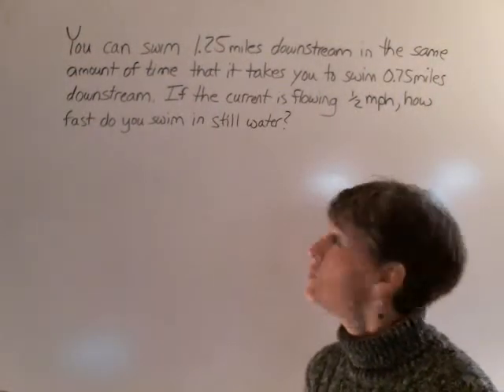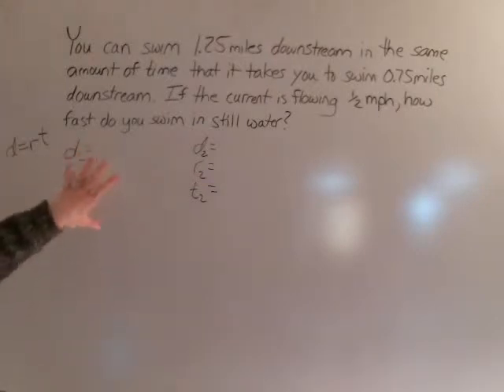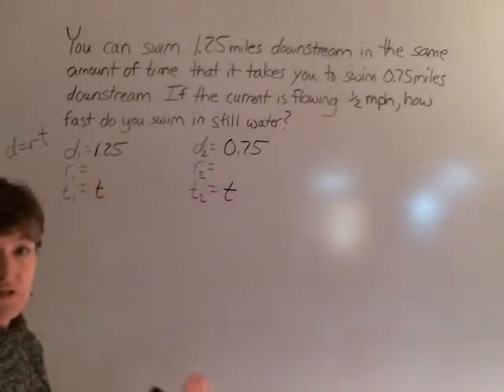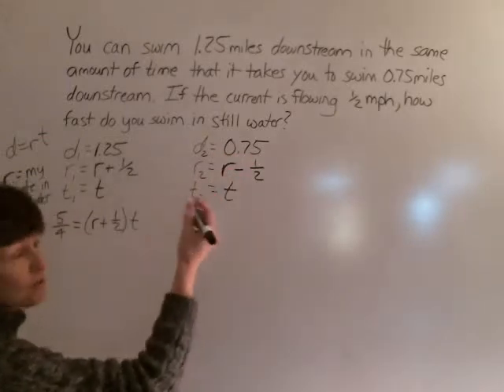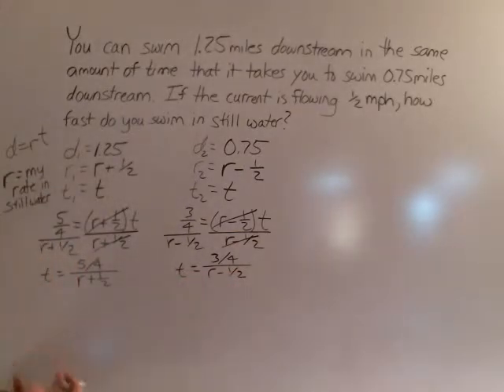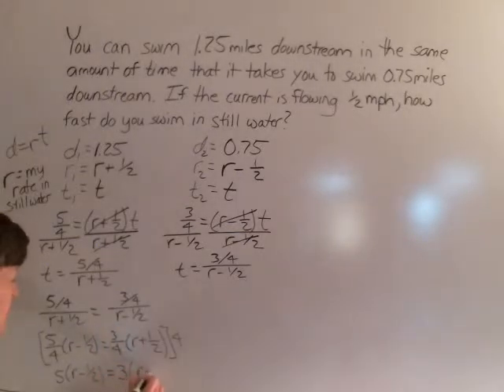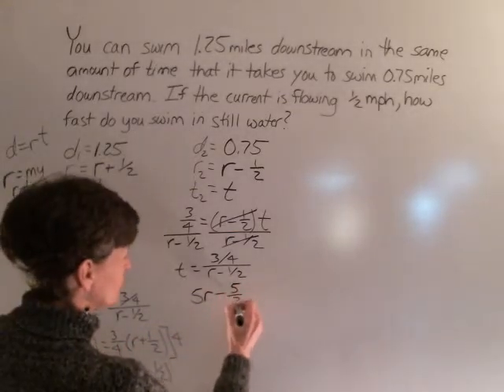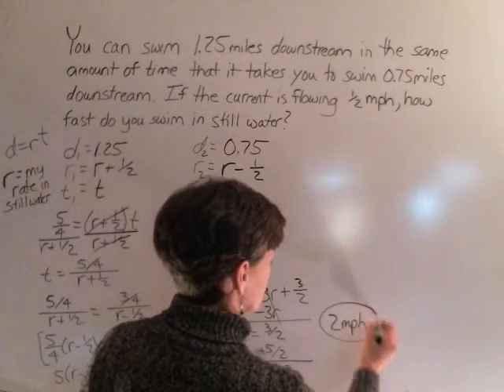rational mixture distance problem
This video illustrates the solution to a distance mixture problem that results in a rational equation.  It combines the mixture concept with the work-rate concept where rates are being combined either by adding or subtracting.